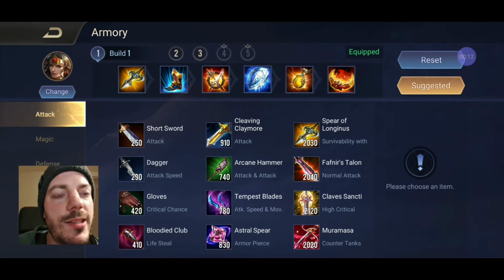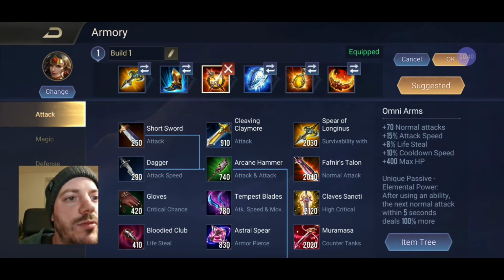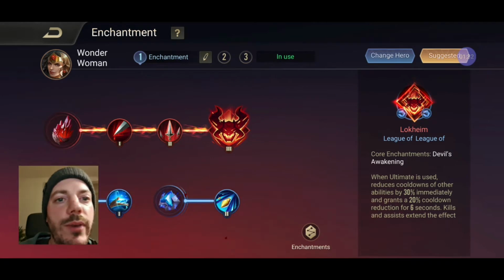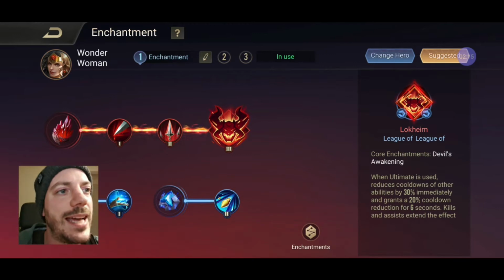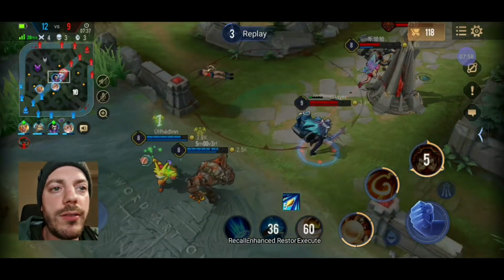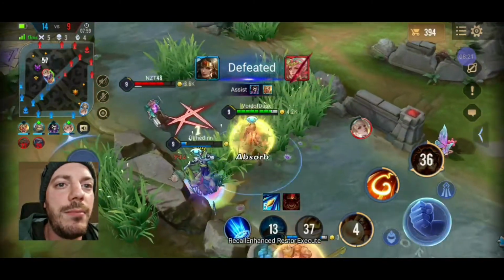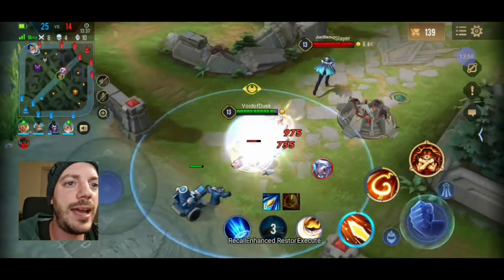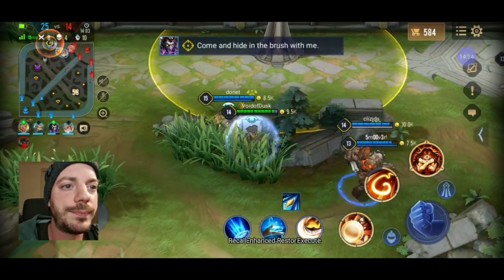WONDER WOMAN: Best Build for the Meta +++ Arena of Valor / AoV / RoV / Liên Quân Mobile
Hey guys,

she has never been that good and now is her time to shine. Wonder Woman has received some buffs and her new build makes her tanky as well as deadly. Check it out!